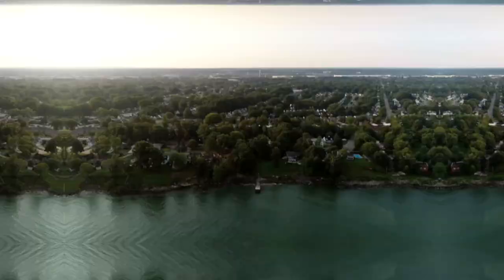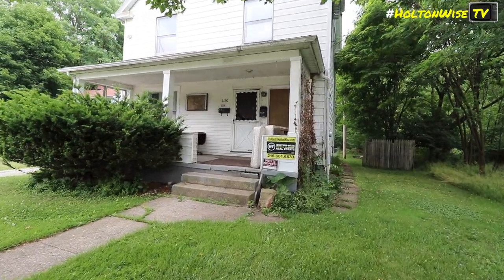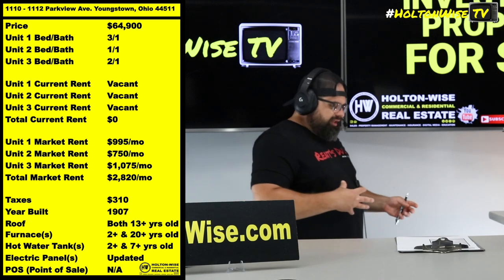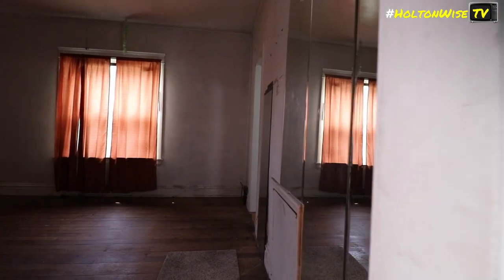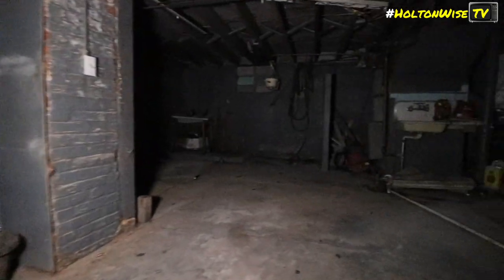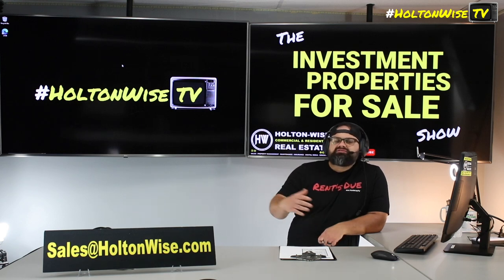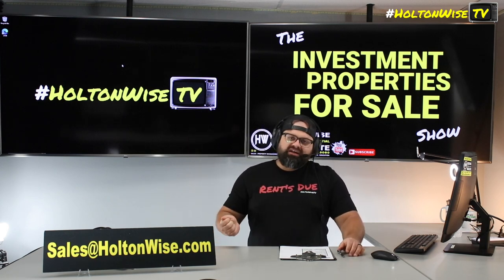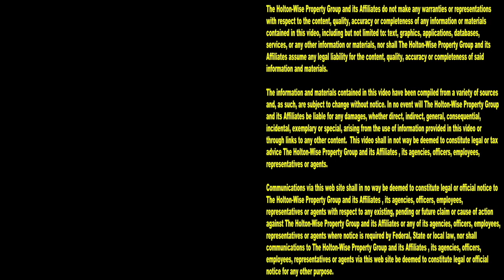Get 3 Section 8 Rentals in Youngstown on the Cheap | Investment Properties For Sale - 1110 Parkview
Youngstown, Ohio is a great market for out of state investors who are looking to buy affordable housing to rent out to Section 8 tenants. Youngstown has a shortage of Section 8 housing because there are so many tenants with Section 8 vouchers who need affordable housing. In this episode of The Investment Properties For Sale Show the HoltonWise team is taking viewers on a tour of 3 units that should make a ton of cashflow once they are renovated up to Section 8 standards. HoltonWise is Youngstown real estate investing made easy.

📺 HELPFUL RESOURCES
Holton-Wise FAQ